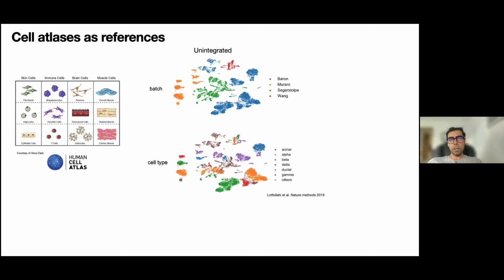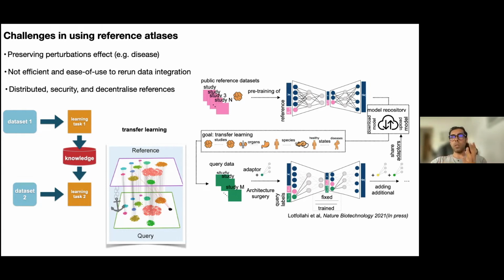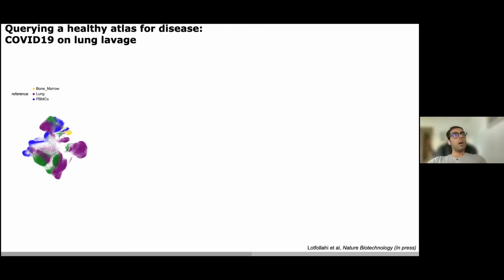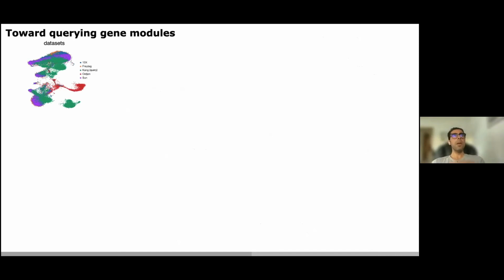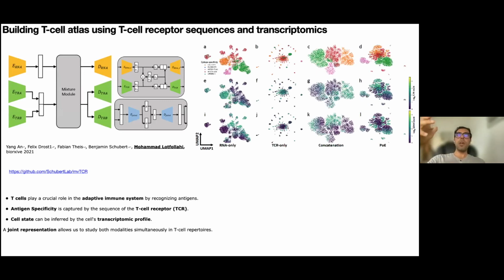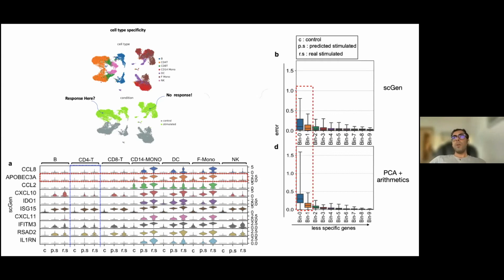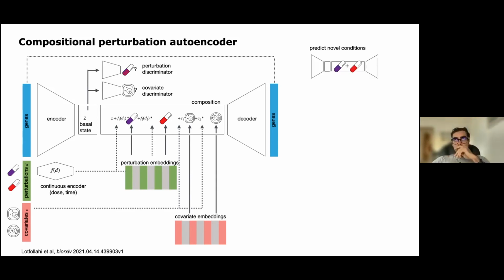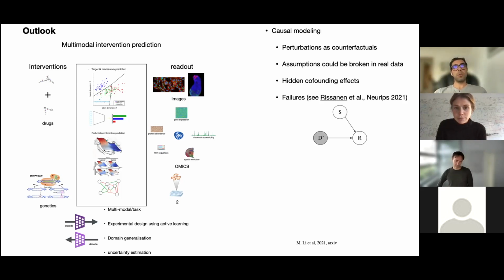Kipoi Seminar - Mohammad Lotfollahi (Helmholtz Zentrum Munich)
Deep learning to understand single-cell perturbations

Abstract:
The availability of large single-cell multi modal atlases and multiplexing technologies opens a new direction toward leveraging single-cell genomics for drug discovery, modeling disease, and generally studying perturbations at the single-cell level. However, single-cell experiments are costly, hindering large-scale screens similar to connectivity map (CMAP) or L1000 projects. In this talk, I will discuss deep learning models to allowing to analyse and predict single-cell response to drugs, disease, and genetic perturbation to facilitate experimental design and hypothesis generation at the single-cell level. I specifically talk about our recent model compositional perturbation autoencoder (CPA) that can predict single-cell responses to CRISPR and small-molecule perturbations across cell types, dosages and species.